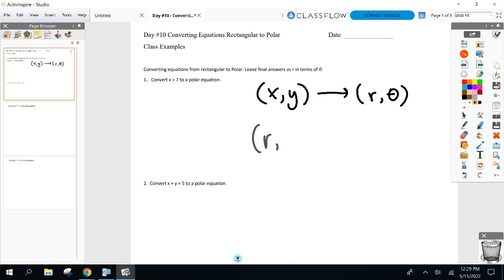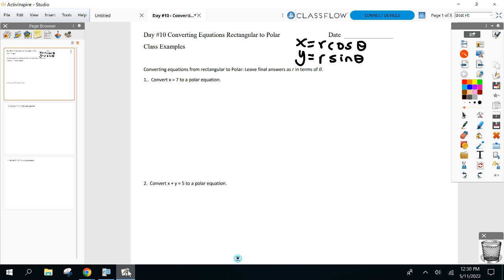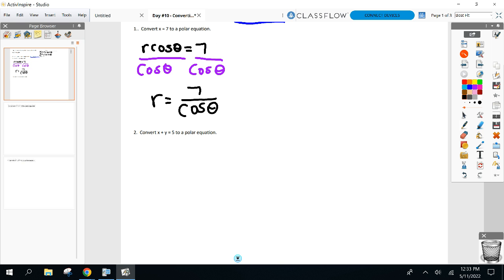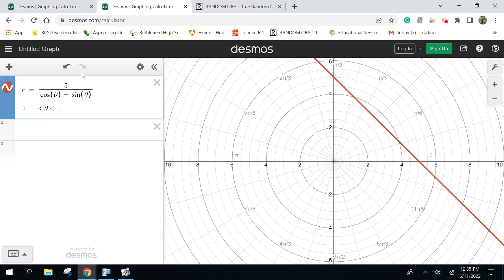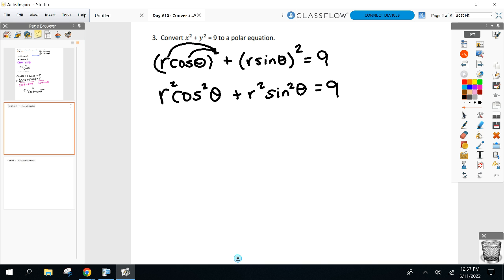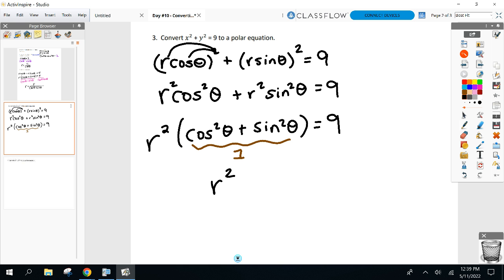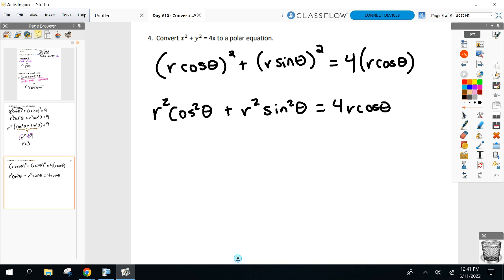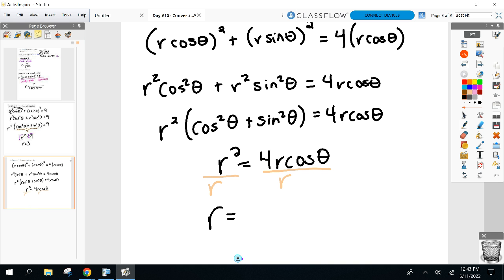A2B May 11th - Unit 10 Day #10 - Converting Rectangular equations to Polar